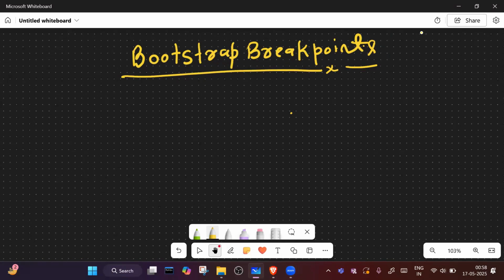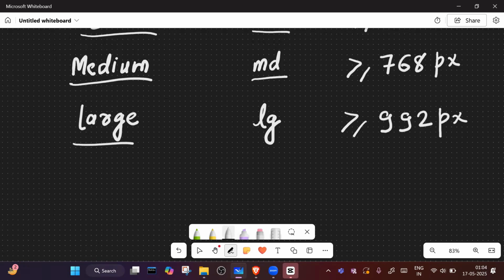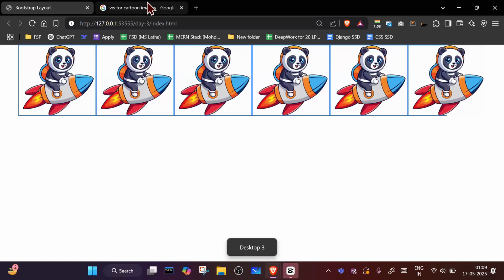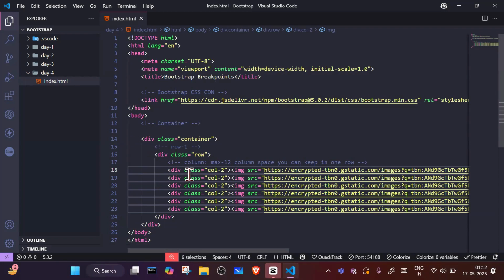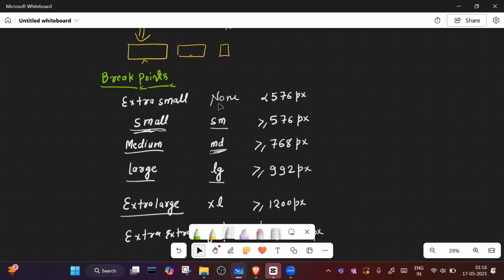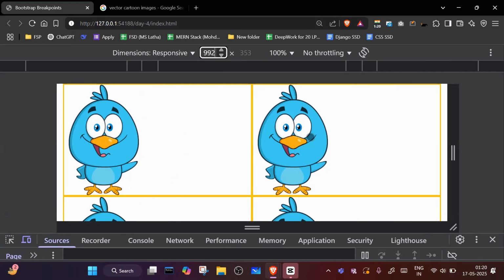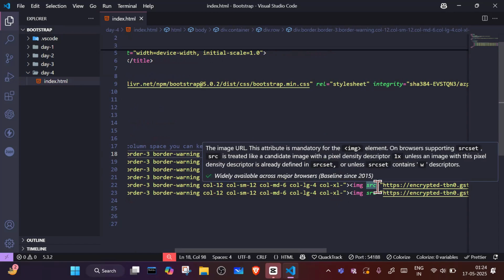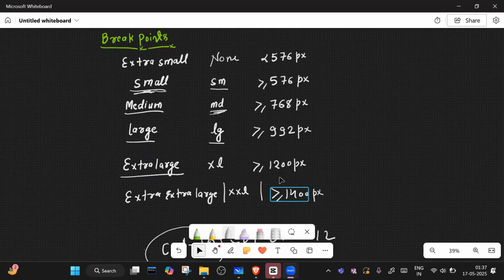Part-36 | Bootstrap Breakpoints | Bootstrap Layout | Responsive Design